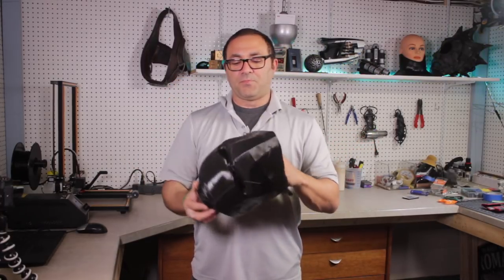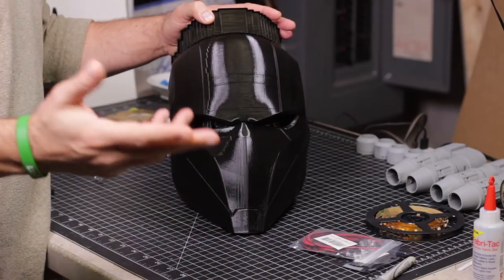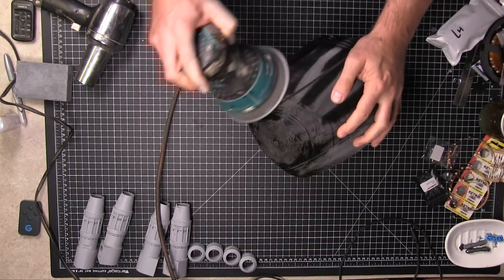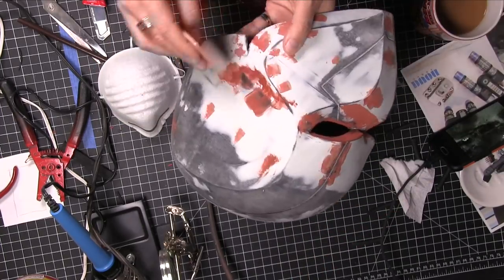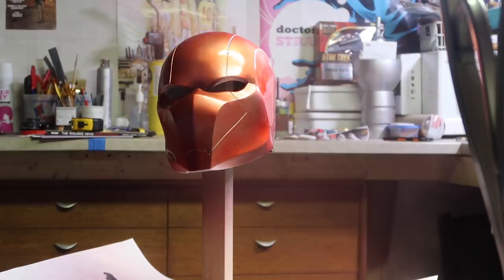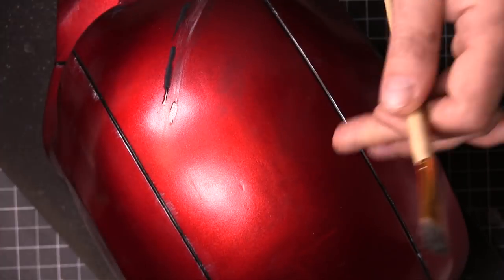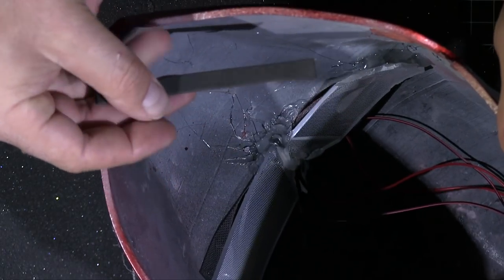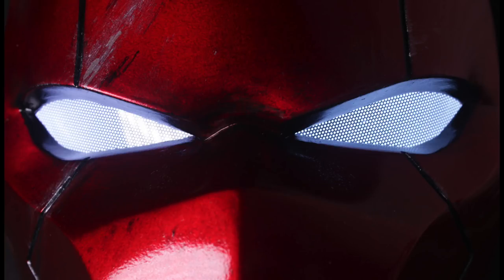Red Hood Helmet Build [Creality Coupon Code]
Red Hood Helmet ... Done! Wow, this was such a fun build. I learned so much from this build from using Metal-cast paint to using Bondo! This was a. blast!

Creality CR-10 Coupon
CR103DJK

Check out what I used for this build and help support this channel by shopping at: